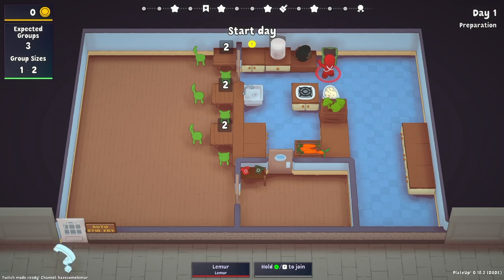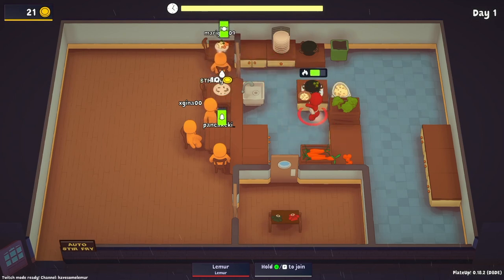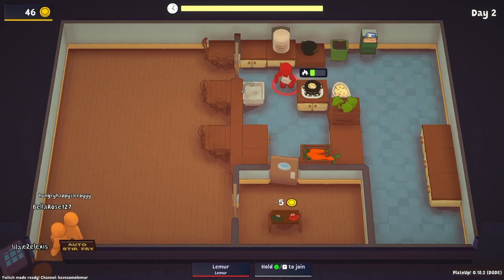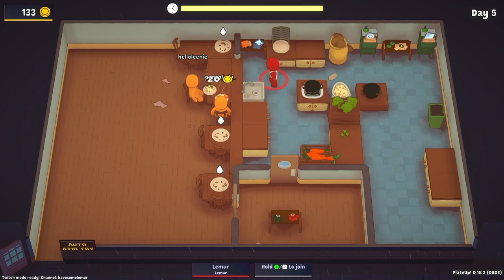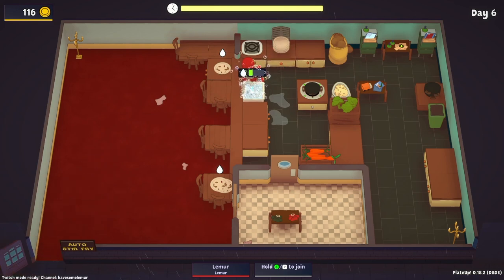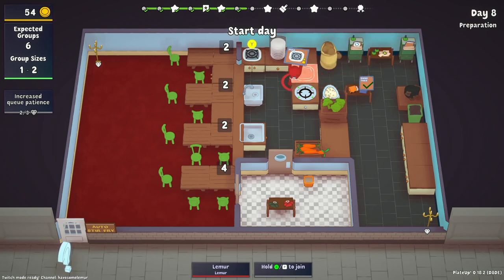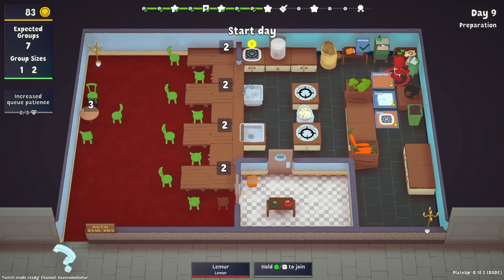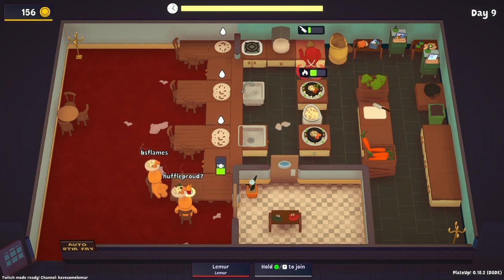Auto Stir Fry | Part 1 | Solo | PlateUp!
We are taking another roguelike adventure into PlateUp! We take on Stir Fry and full automation. We get really far and be ready for the chaos and fun of this never aired YouTube ONLY content.